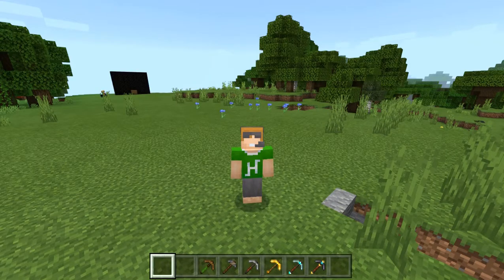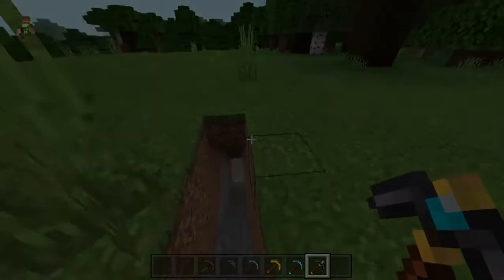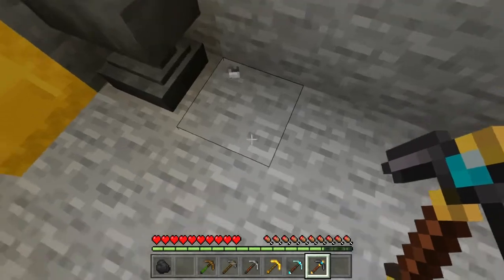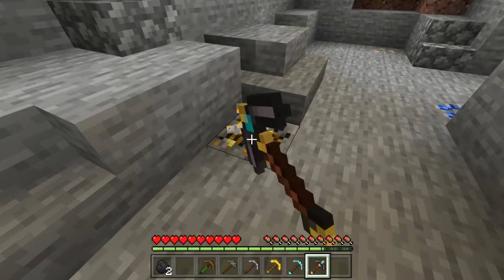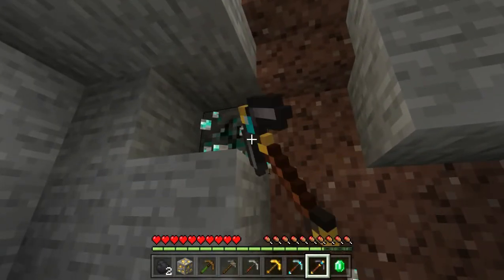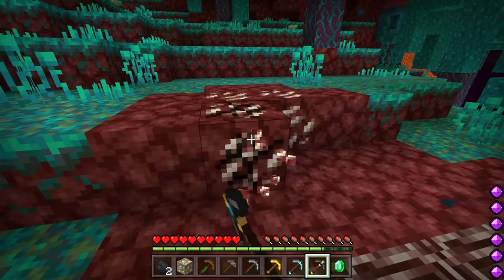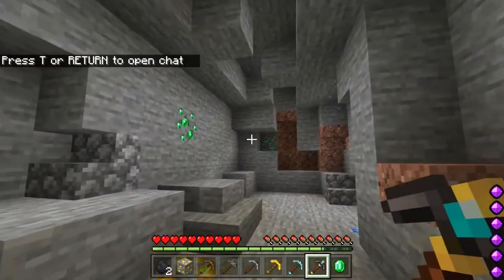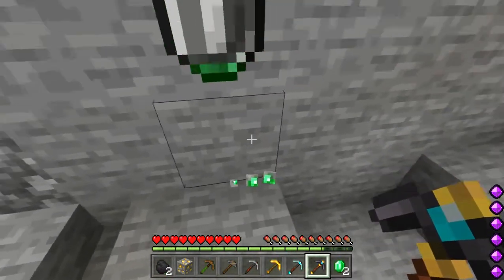✔ Ore generator like in Hypixel Skyblock!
This one pack really brings me to the hypixel skyblock experience. It was really cool and simple to setup

@hanprogramer . INSTAGRAM
@Hanprogramer123 . TWITTER